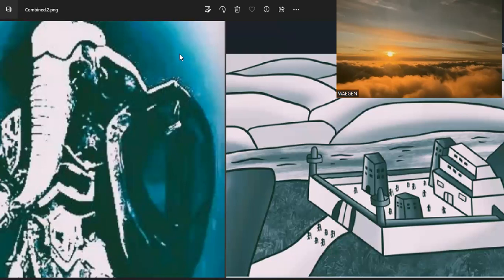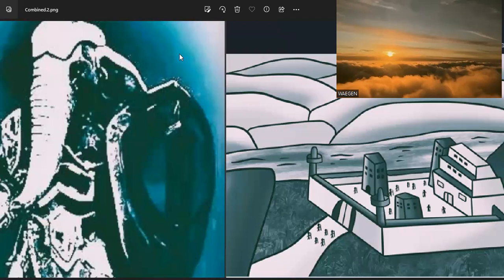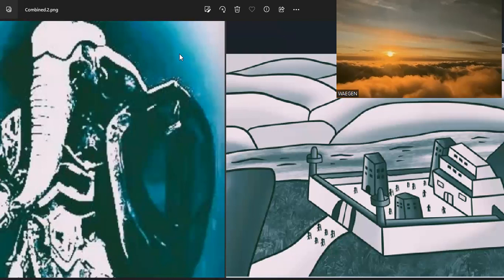Sean Connery Voice fantasy storytelling.3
(Alternative Voice) of Waegen as opposed to Deeper Batman voice of Waegen in P.4
Character Waegen.
World Shadowlight.
Waegen/Shadowlight.3